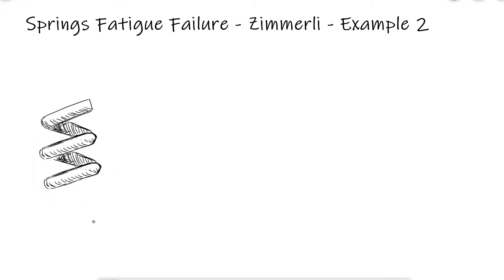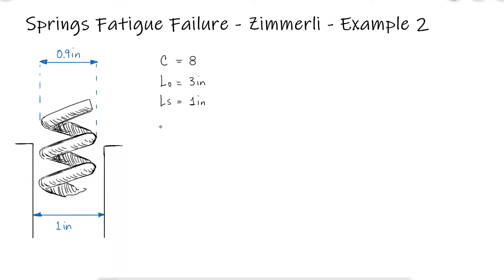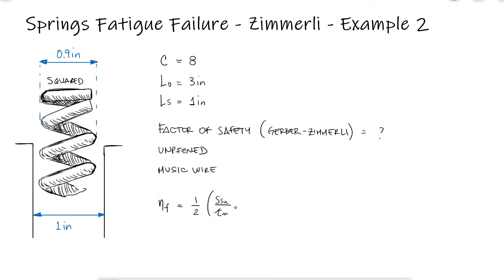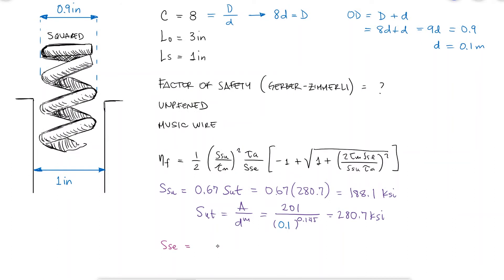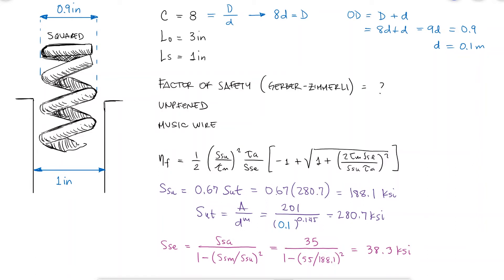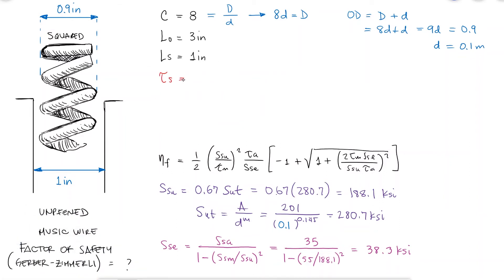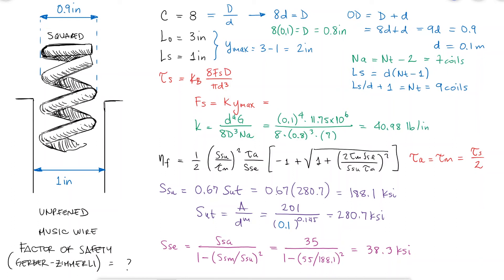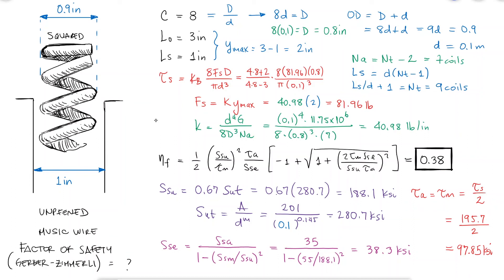Springs Fatigue and Zimmerli Analysis - Example 2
Peened vs. Un-peened Springs
Torsional Endurance Limit
Torsional Modulus of Rupture
Factor of Safety Guarding Against Fatigue Failure
Shot Peening

Main Video: Springs Fatigue and Zimmerli Analysis in Just Over 10 Minutes